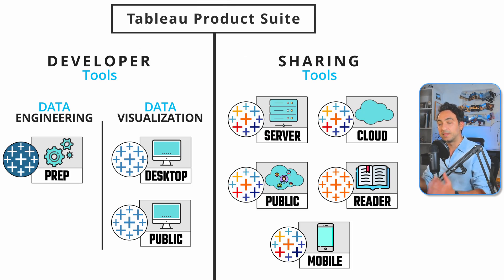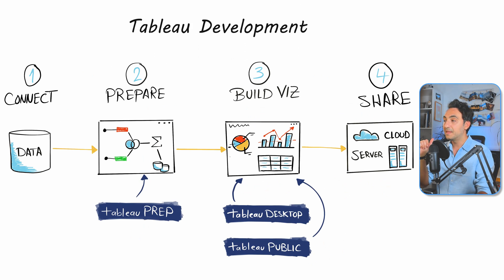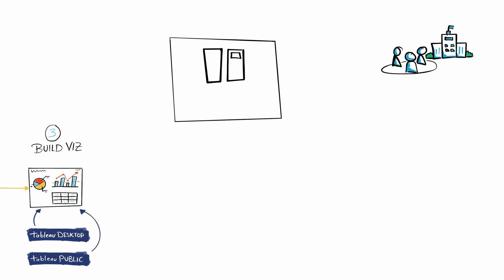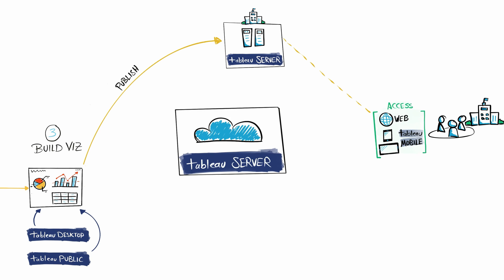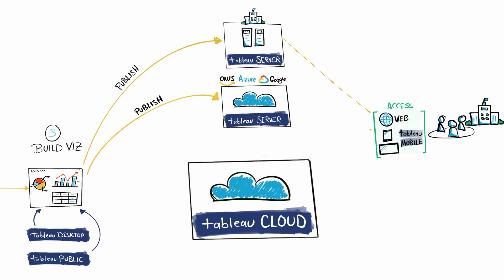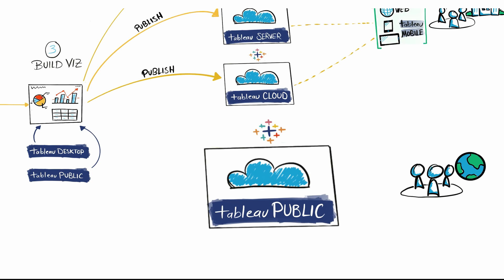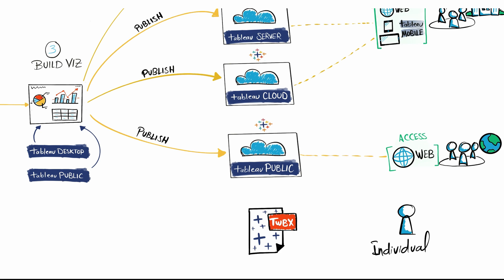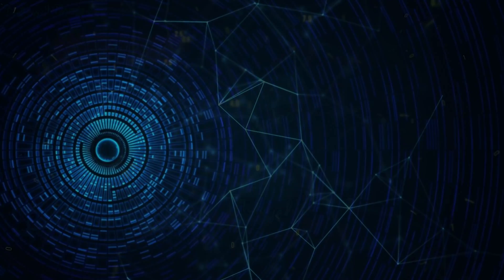Tableau Sharing Products & Process | Tableau Course #13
In this sketch, I'll show you the different options on how to Share your work in Tableau.

*MY COURSES*
To get certified, better clean structure & progress, support me: